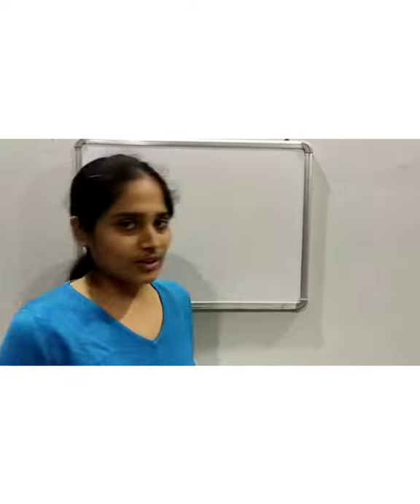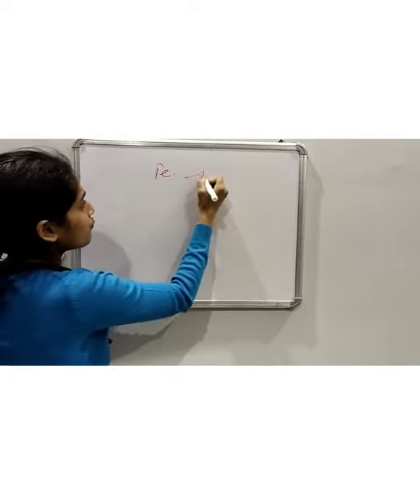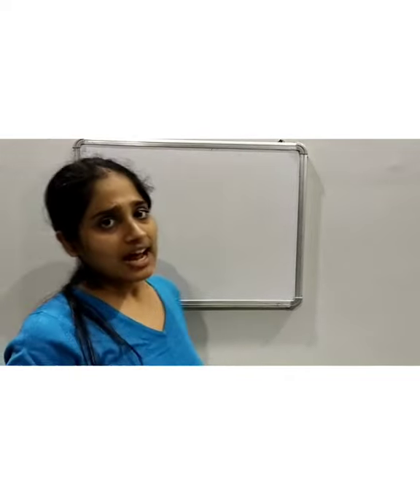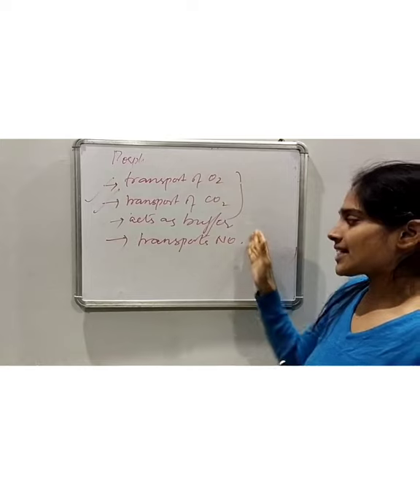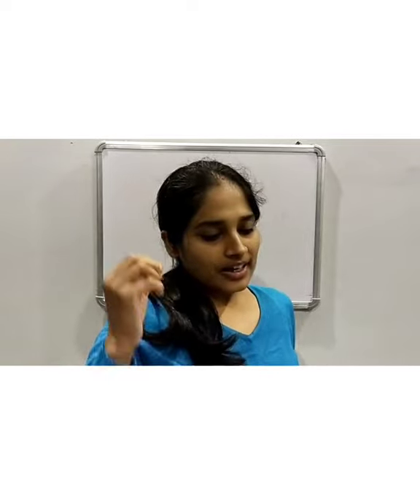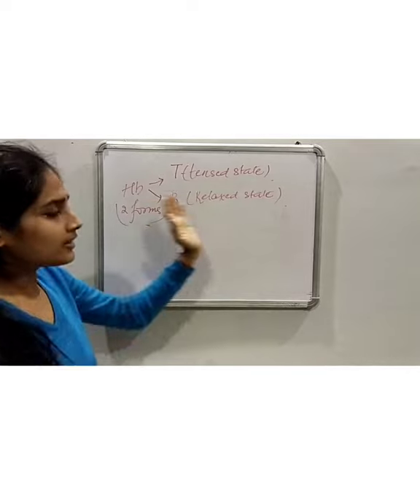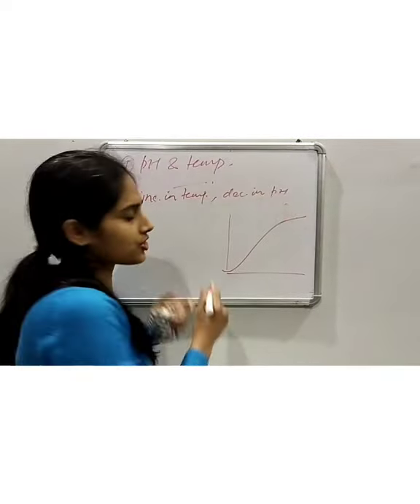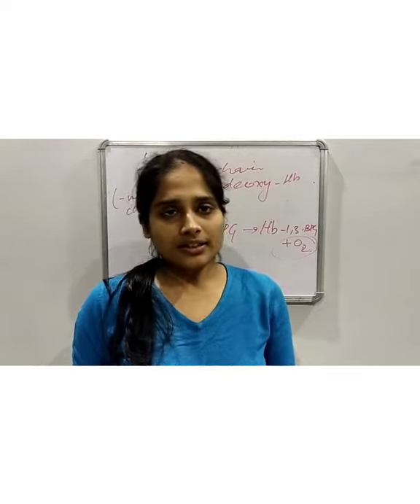Biochemistry Lecture Series (Lecture-12)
This video is on Hemoglobin, its structure, properties and functions.